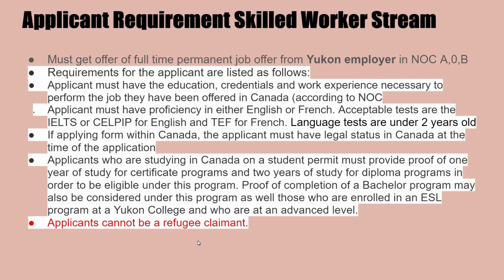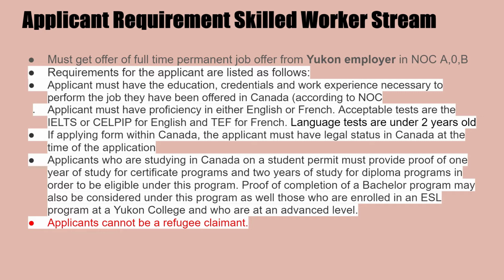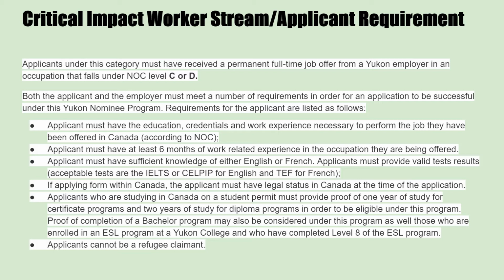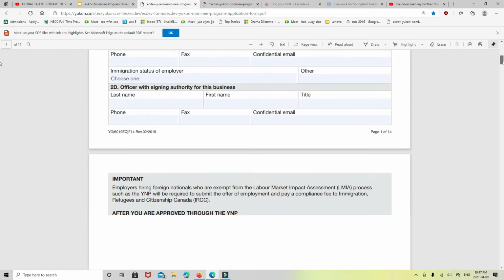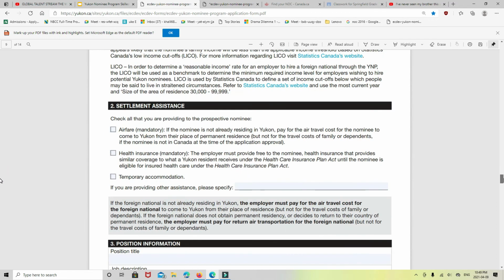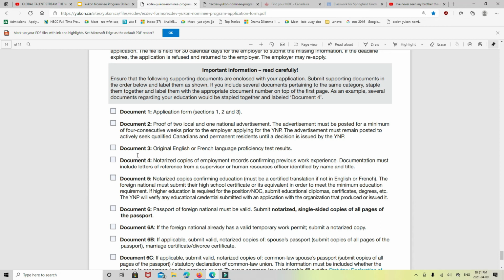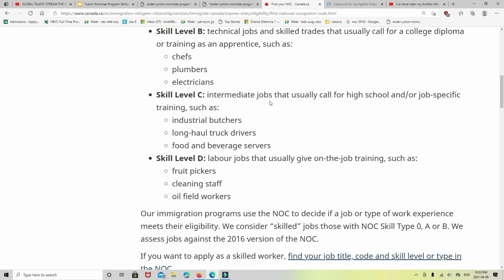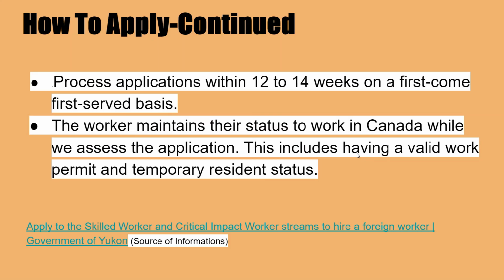yukon nominee program 2021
The process of international student programs explained here. Then after completion of the program ,how to become permanent residence of Canada highlighted in the video.
Canada got 10 provinces and three territories, Yukon is one of the territories of Canada. Yukon Nominee Program focuses on Doctors, Engineers, Managers, Accountants, Human Resource Professionals, Electricians, Plumbers, Fruit Pickers, Restaurant Managers ,in brief almost all professionals. I explained the eligibility criteria, relevant form, how to apply for these two streams, how to find your NOC code, what is expected processing time and so on.
millennium immigration Canada#MILLENNIUM IMMIGRATION CANADA#